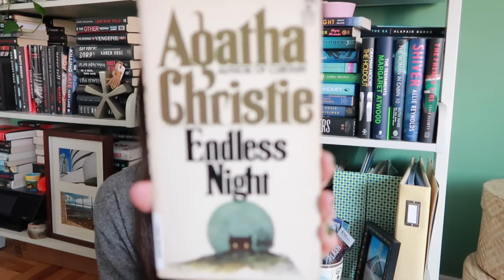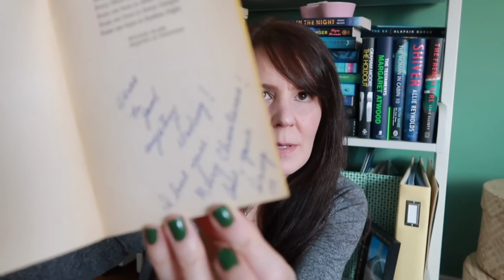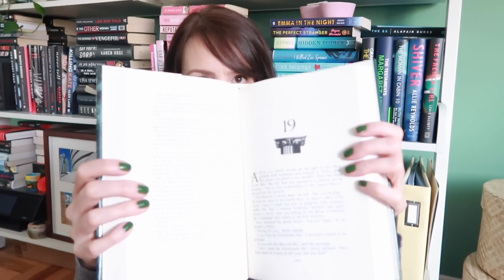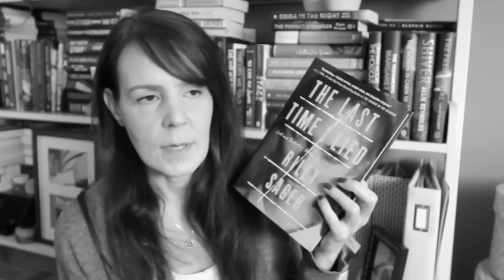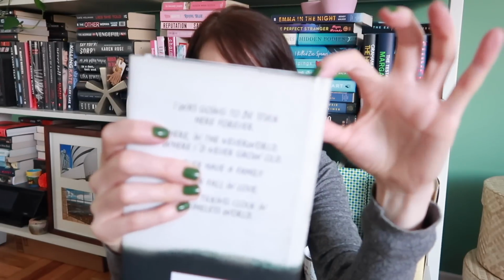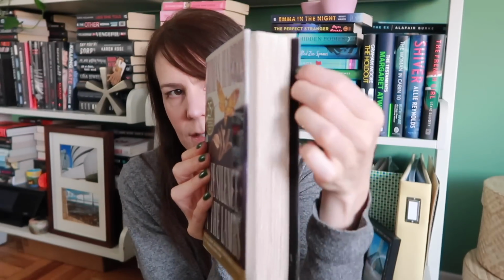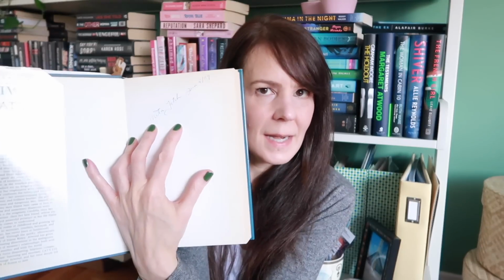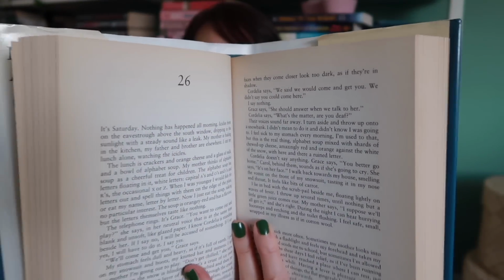ARE ONLINE USED BOOKSTORES WORTH IT? 💁🏻‍♀️📚💰 | Giving Three Sites A Try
I did some experimental online used book shopping. It's a treasure trove of some great deals and backlist books that are hard to come by these days. but is it worth it?

🎧 LOVE AUDIOBOOKS?  Check out Libro.fm which is an audiobook service that supports Indie Bookstores.